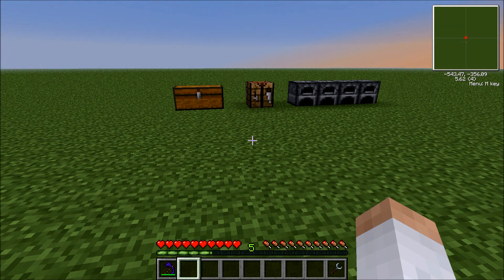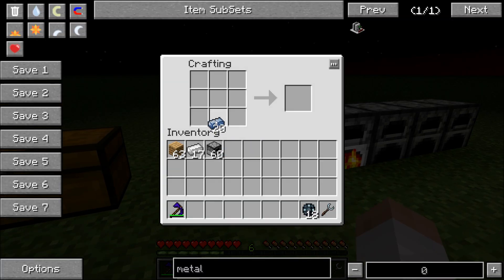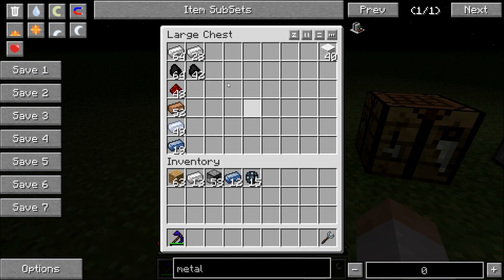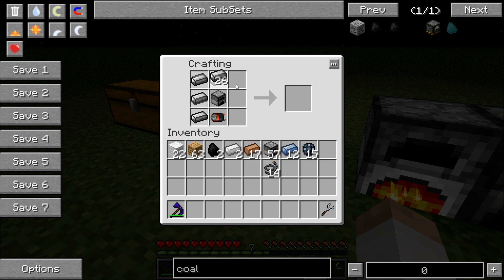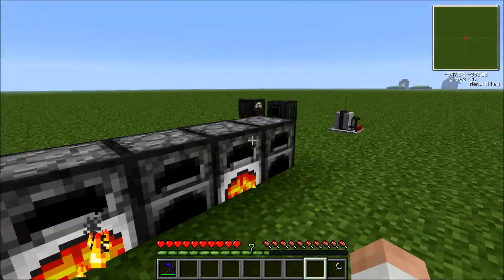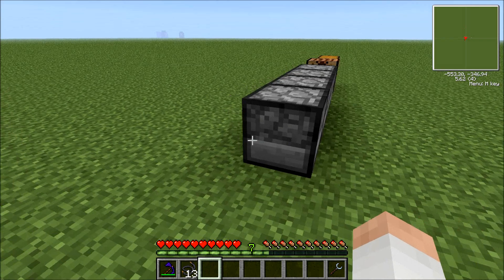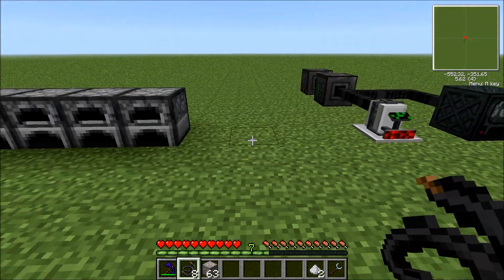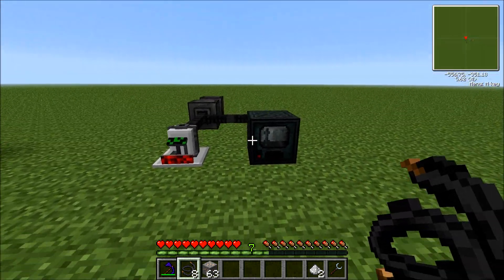Voltz Tutorials - Basic Electricity in Voltz!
Hey guys it's my first video of the series, i'm showing you how to get Basic Electricity in Voltz.